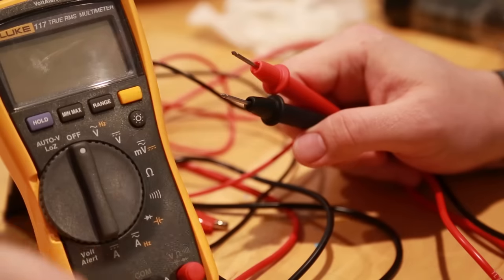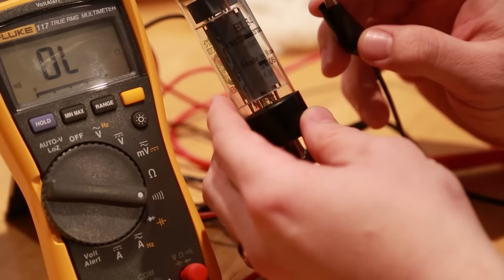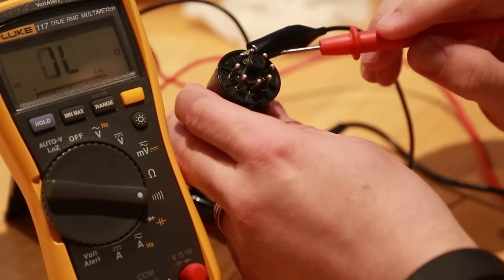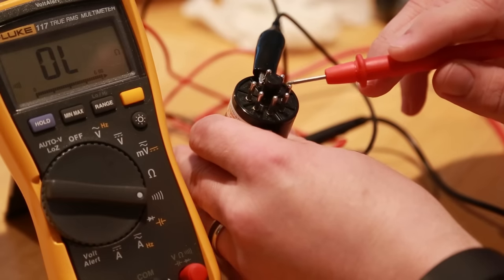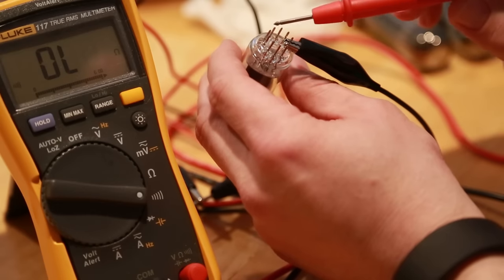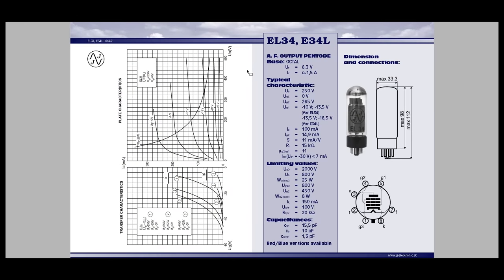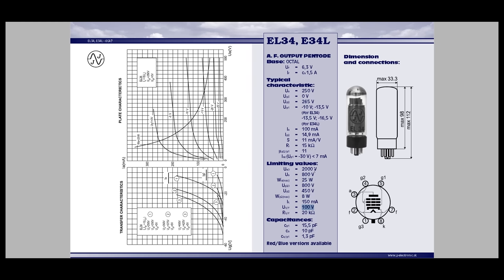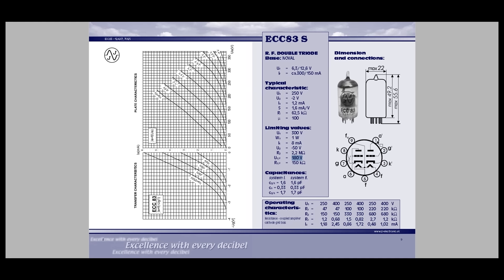Simple tests for Tubes with a Multi Meter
How to test your tubes with a multimeter.  A simple way to ensure there are no shorts or bad heaters in your tubes.